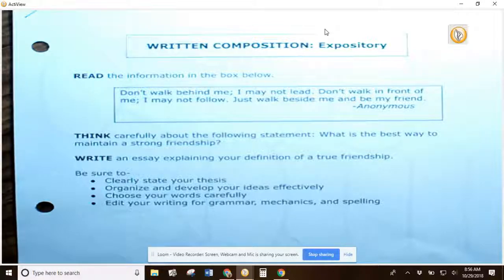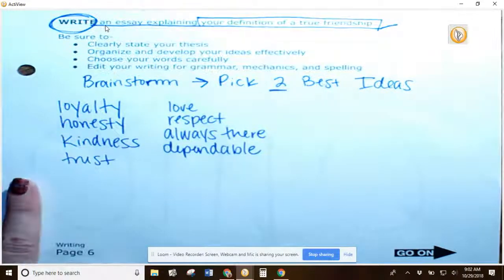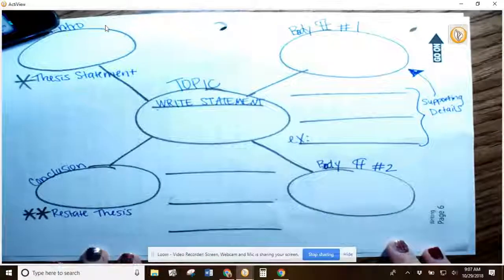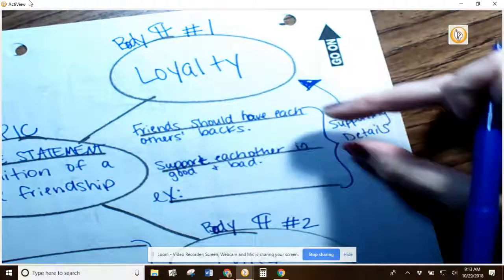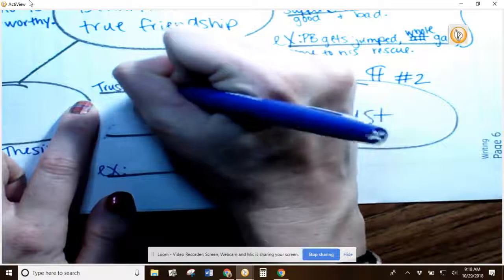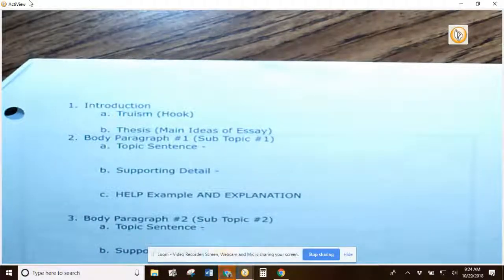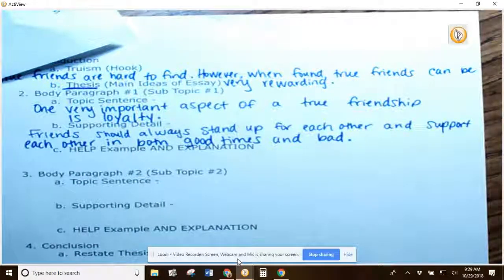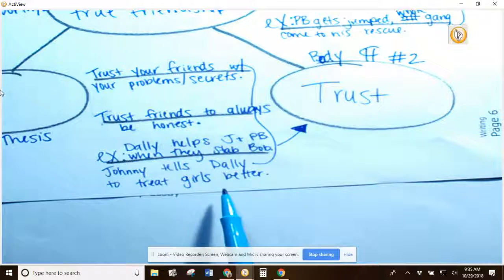STAAR Essay Prompt - Friendship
As you watch this video, complete the planning steps on your handout.